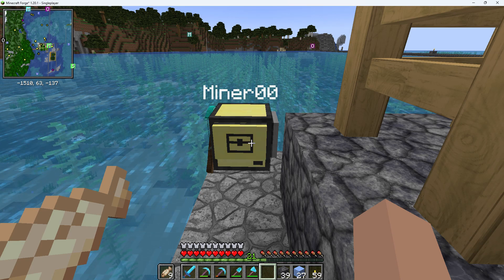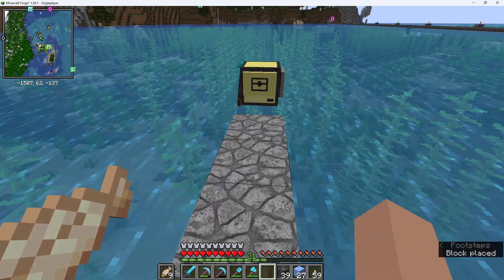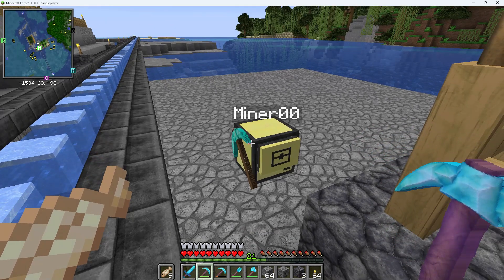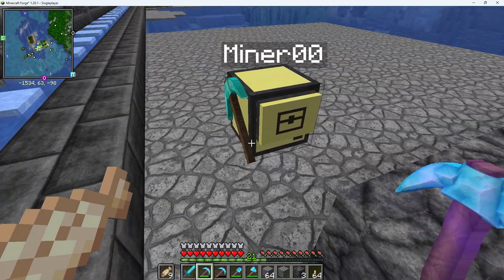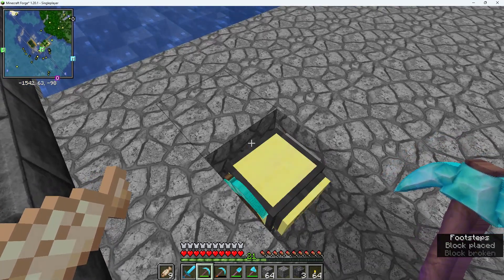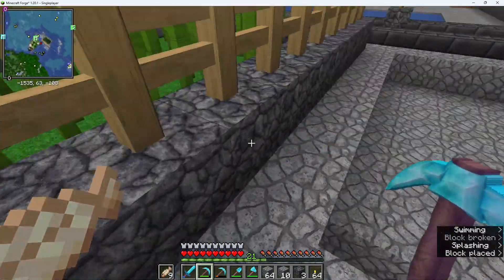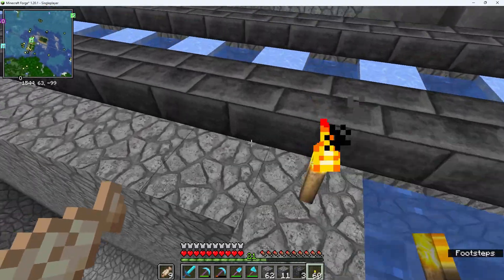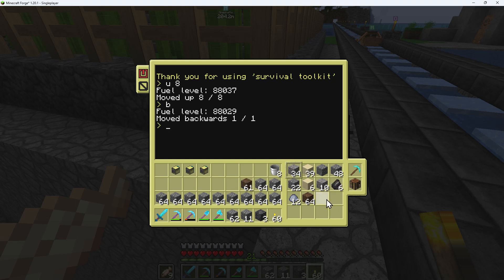Minecraft 1.20 Computercraft Survival Toolkit-Episode 16 Platforms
Covered in this episode:
    1. tk 5.5 Platform
    2. tk 5.6 Sinking platform
    3. u.lua used as a passenger lift (elevator)

In this episode the turtle builds a platform on water. It could also be done in the air, or above lava
Sinking platforms consist of progressively removing an existing plaform and re-building it below, with the addition of retaining walls to keep water or lava out.